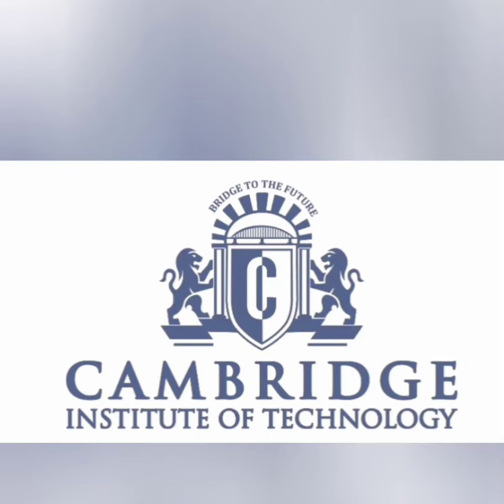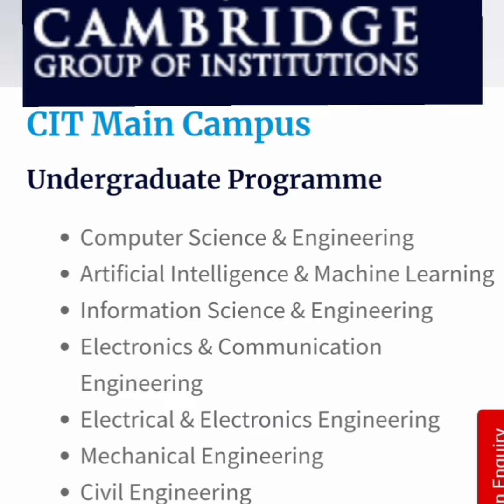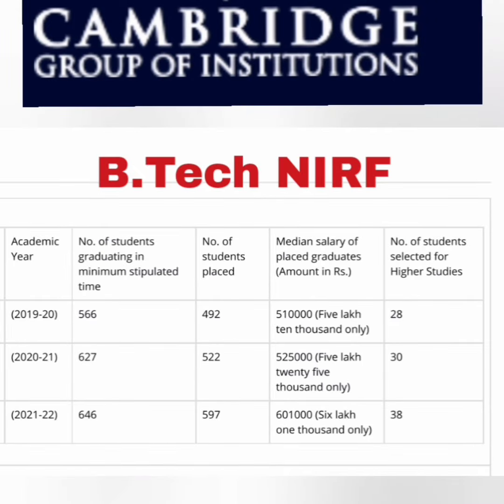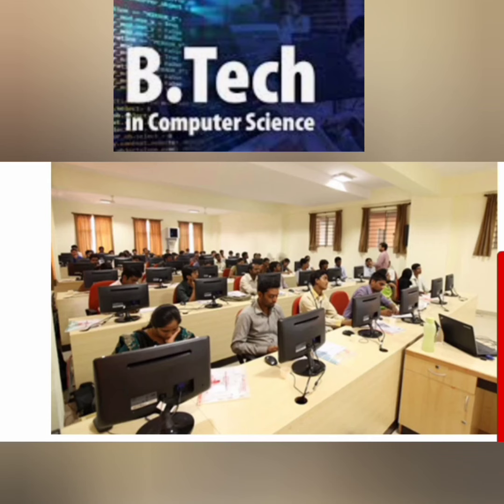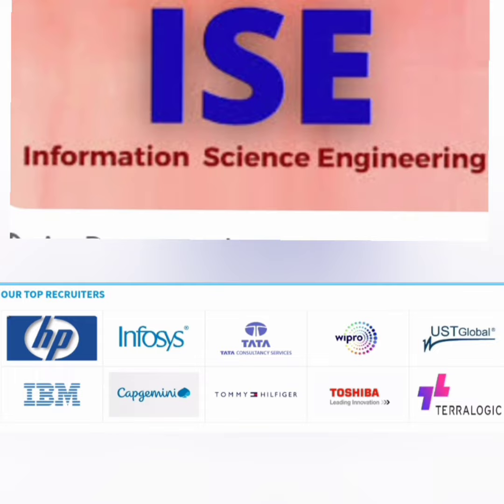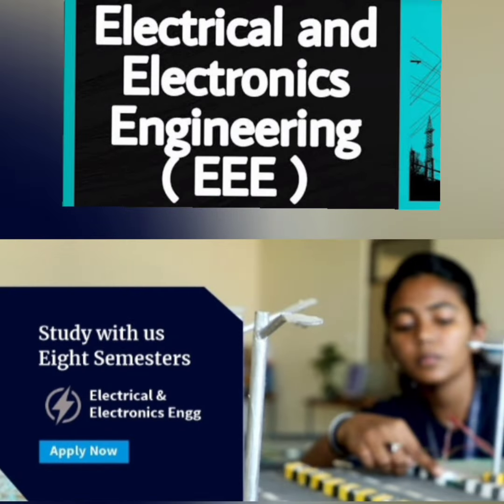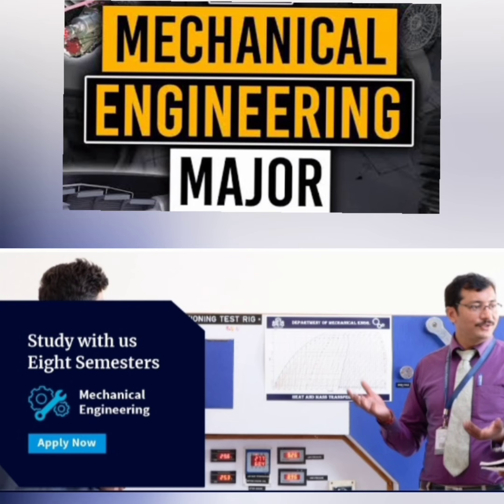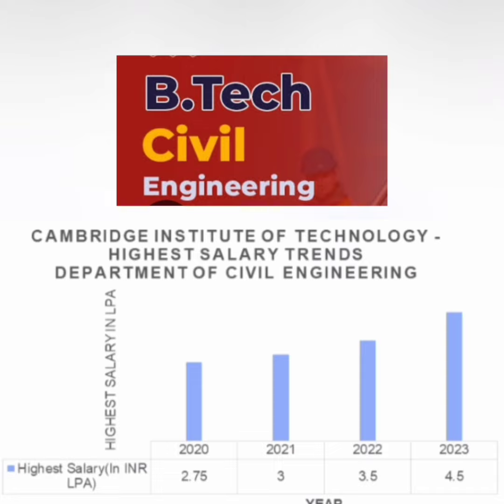Cambridge institute of Technology Bangalore|Cambridge engineering college|CMRIT|Cambridge University